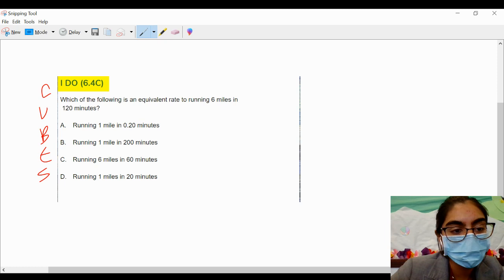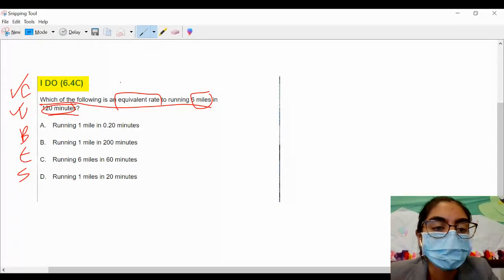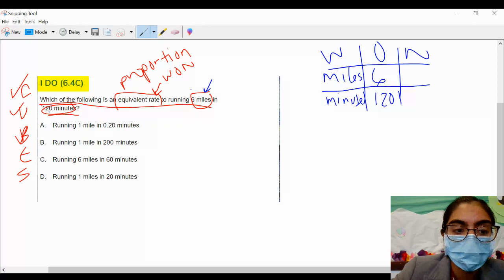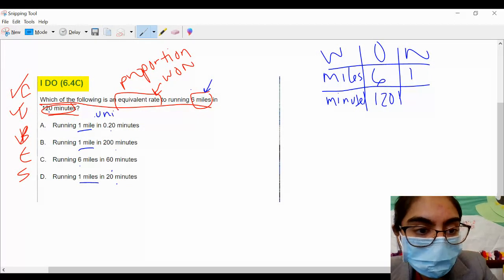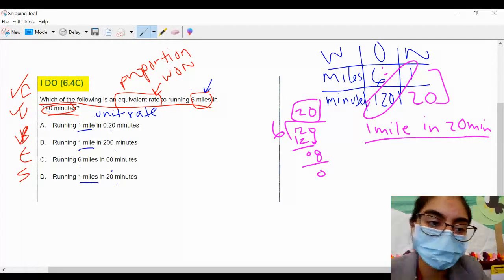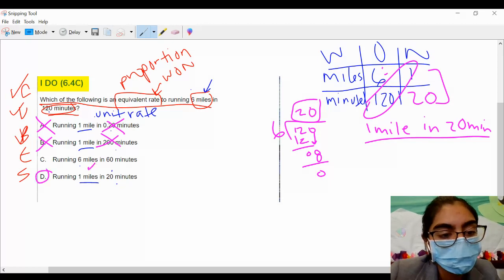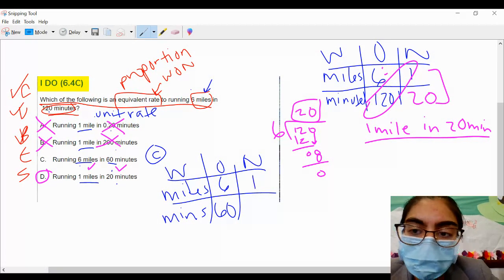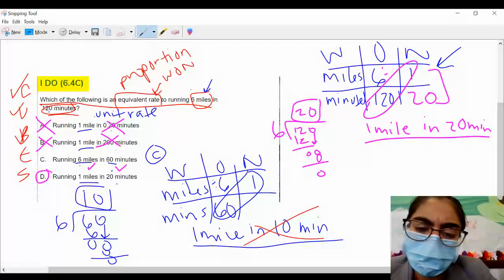6.4B Demo: Calculating Rates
1) Set up a WON chart & ​Identify the word ratio from the question

2)  Plug in the ratio in the question as the "original ratio"  and the ratio in the answer choice as the "new ratio"

3) Use cross multiplication to test: are the cross products equal?

* Think: What two answers could you eliminate using your REAL LIFE knowledge?